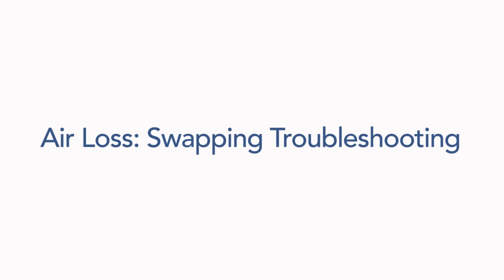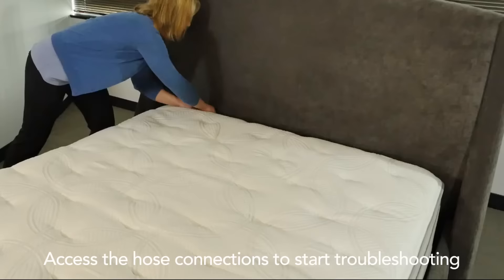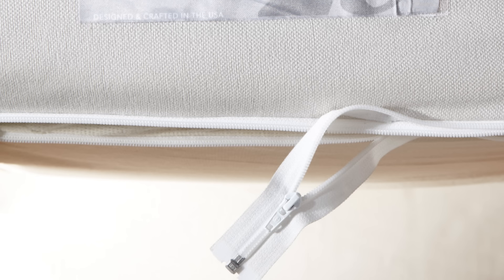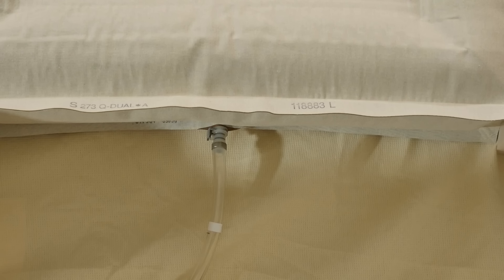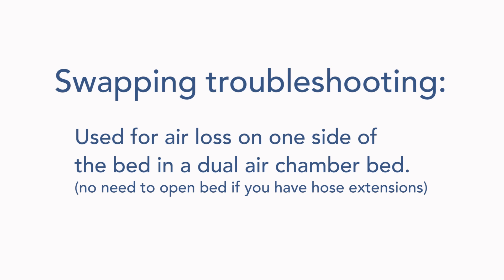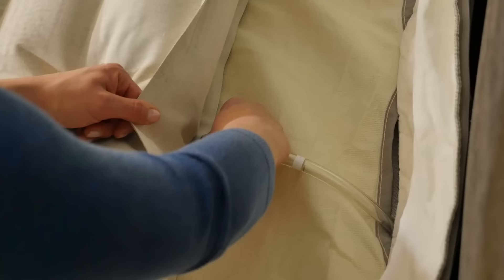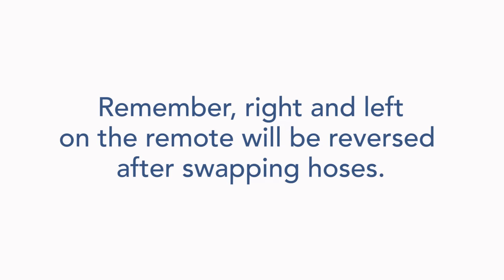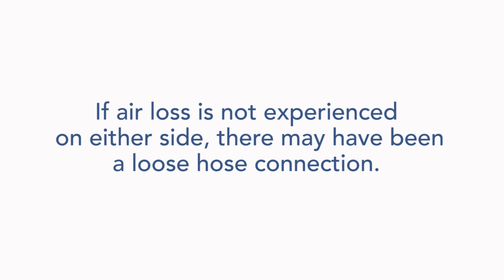How To Fix Air Loss in a Sleep Number® Bed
Is your Sleep Number® mattress losing air? We'll go through common causes of air loss in the air chambers of your Sleep Number® bed. Need more help? Click here for our air loss troubleshooting guide

Note: Slight fluctuations in the firmness of the bed can be caused by changes in air pressure or temperature.

What You'll Do:
0:00 Getting Started
0:15 Exposing Air Chambers
2:00 Disconnecting and Swapping Air Hoses
3:20 Bed Reassembly
3:40 Air Loss Test

At Sleep Number, our goal is to improve lives by providing people with the best possible sleep every night. As a leader in sleep innovation, we understand that no two people are the same; that's why individuality is the very core of Sleep Number. Using world-leading sleep science and data, we've innovated the Sleep Number 360® smart bed to bring you effortless comfort and an individualized sleep experience. Because quality sleep isn't just vital to our health and wellbeing — it's life changing.

We have everything you need to guide you on a journey to better sleep.